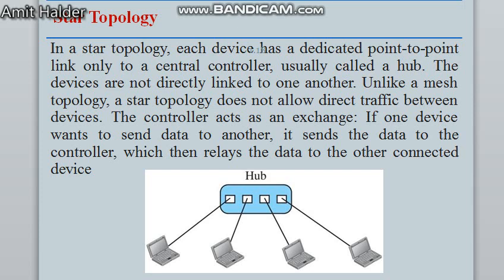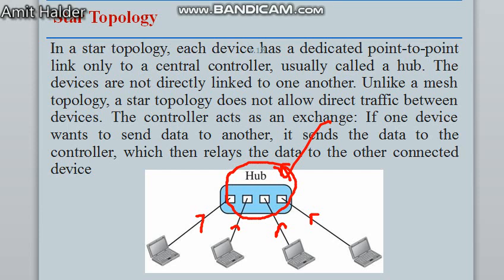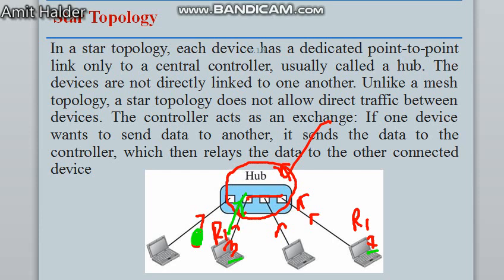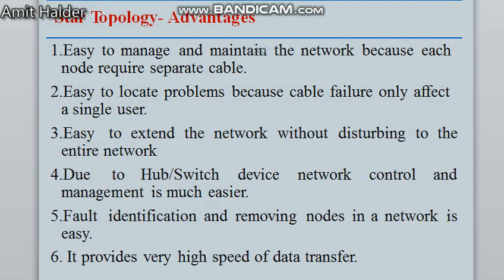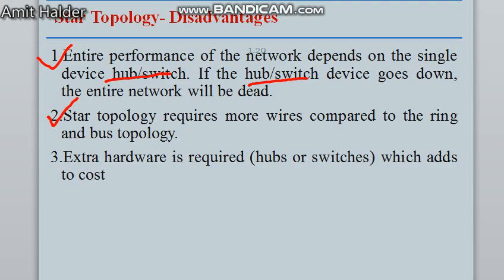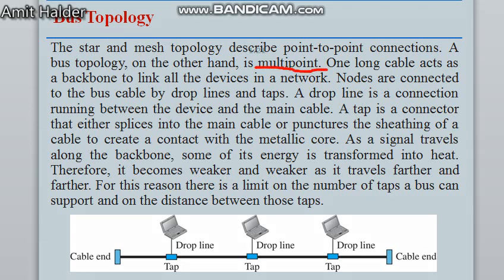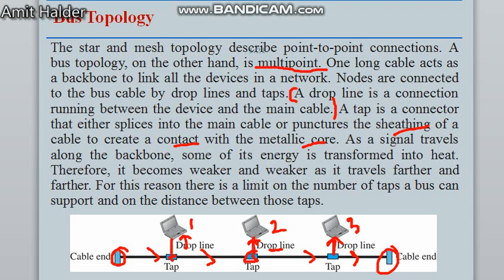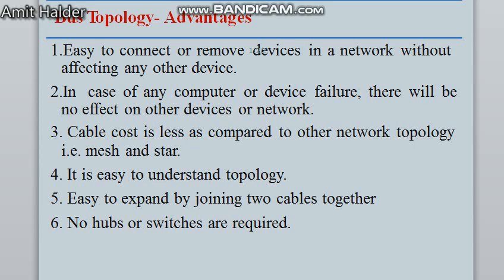Network Topology Part 02